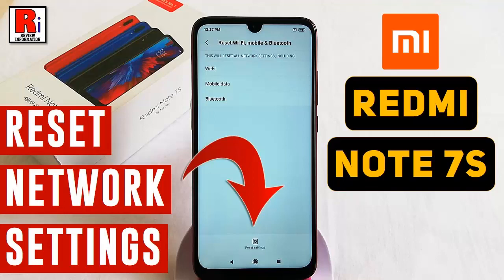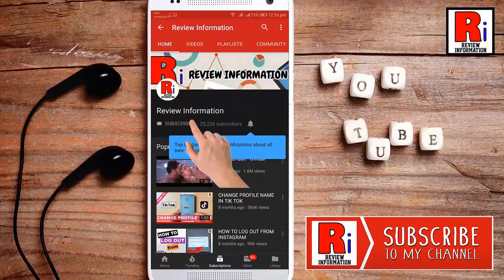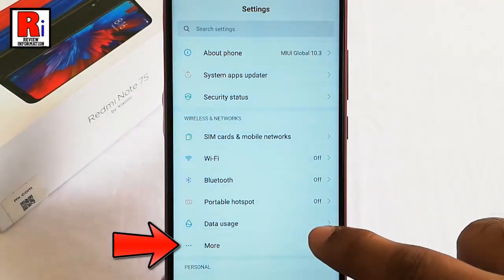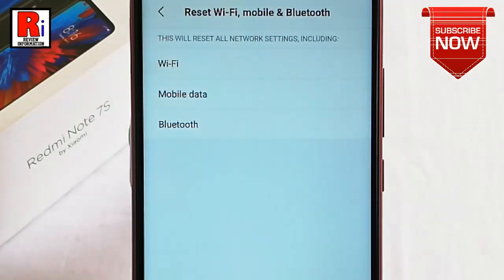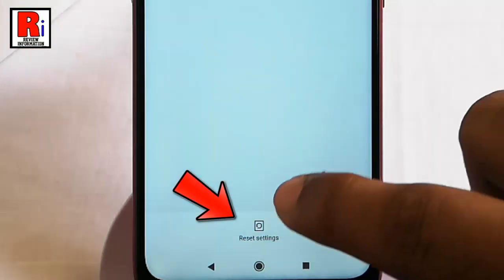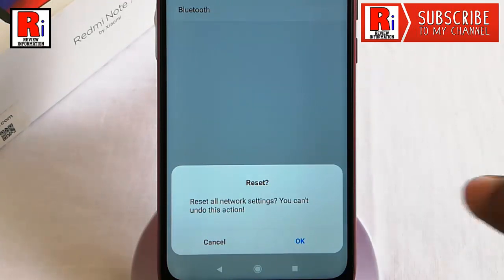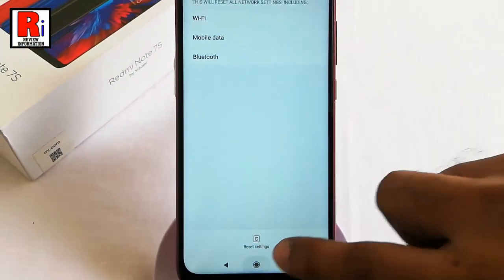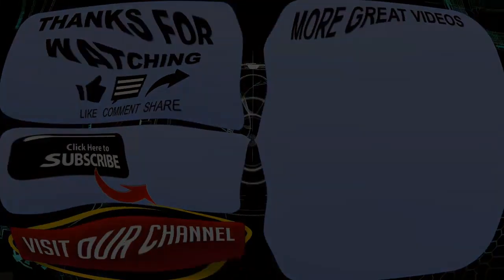How To Reset Network Settings In Xiaomi Redmi Note 7s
In This Video I Will Show You, How To Reset Network Settings In Xiaomi Redmi Note 7s Smartphone.